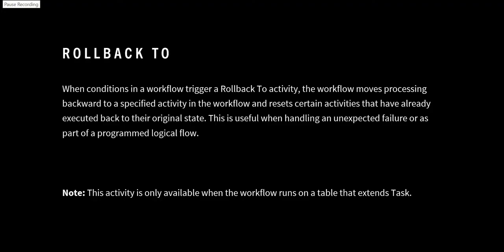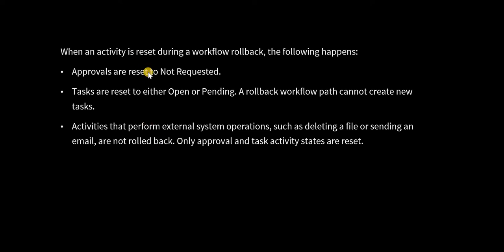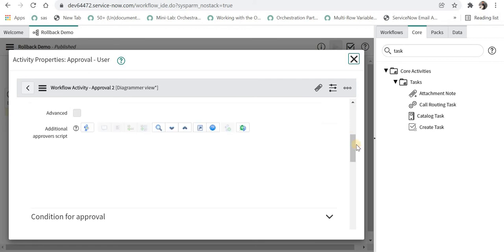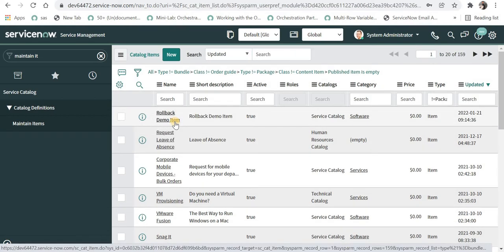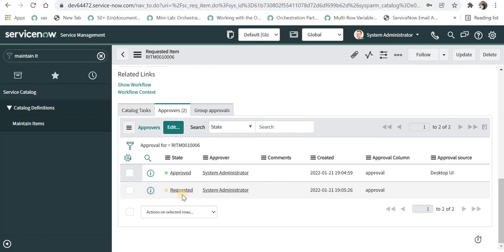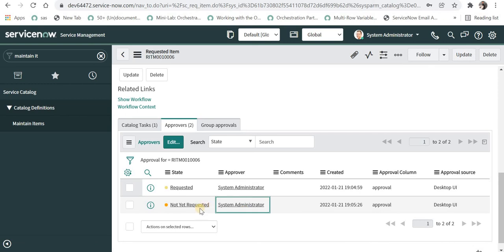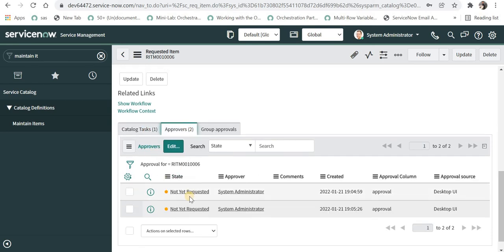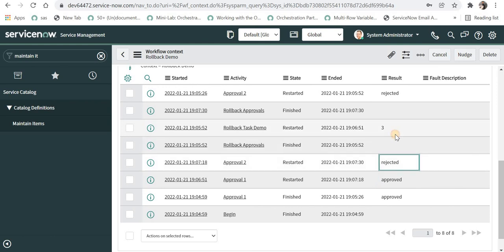How to Rollback Approvals | Rollback To activity in Workflows | ServiceNow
In this video, we will see how can rollback approvals in workflows and re-open Tasks. We will use Rollback To activity to achieve this. Also, we will see a practical example of workflow how it can be achieved.

00:00 - Introduction
01:25 - Demo